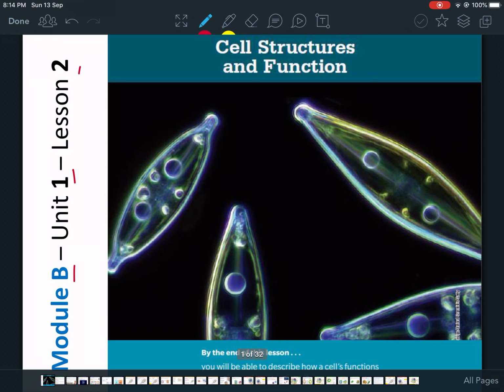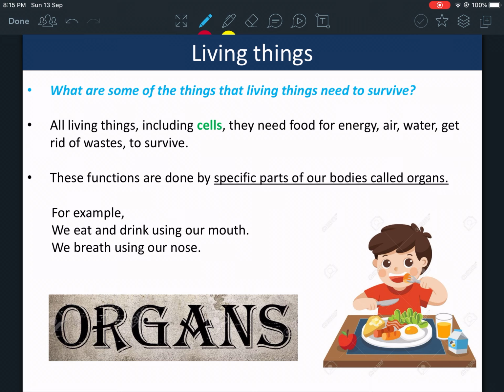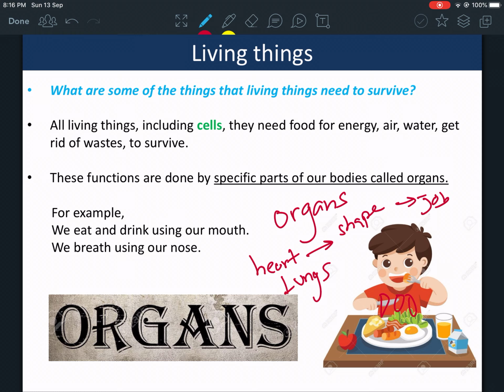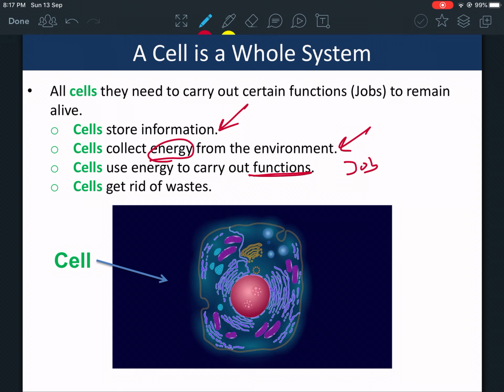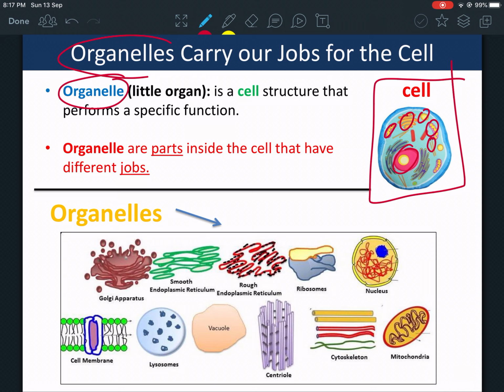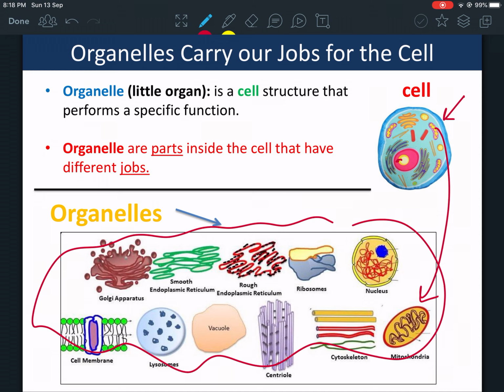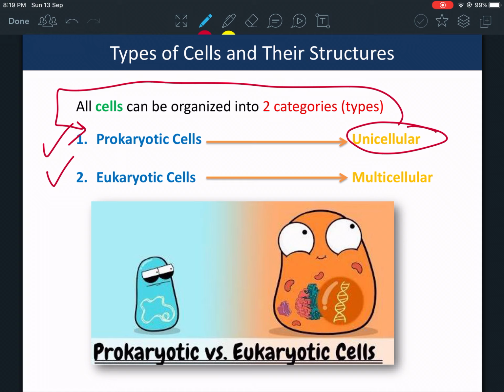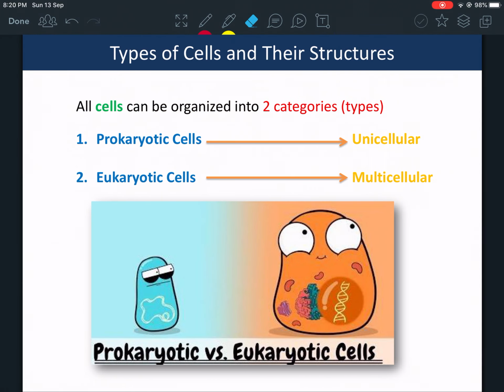Gr6 (Science) Organelles